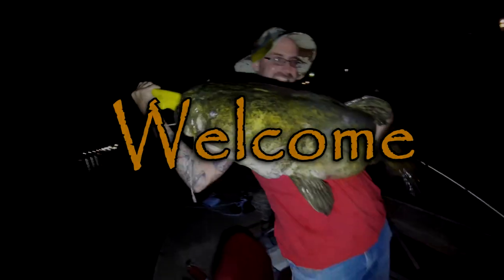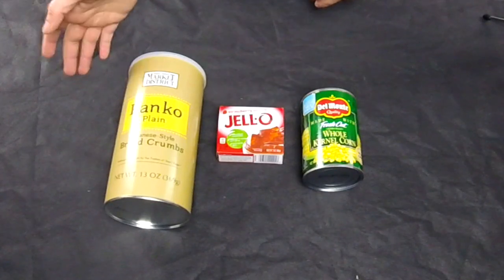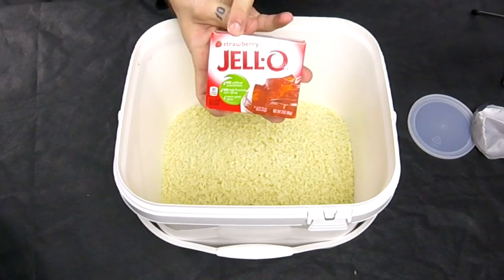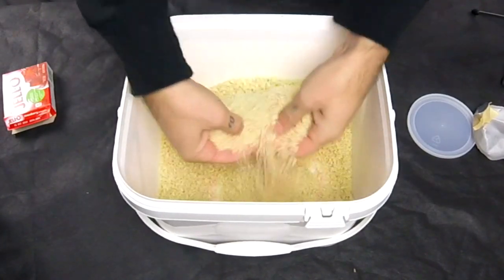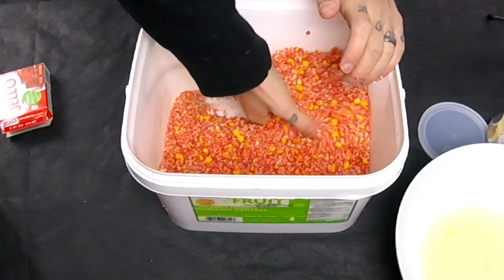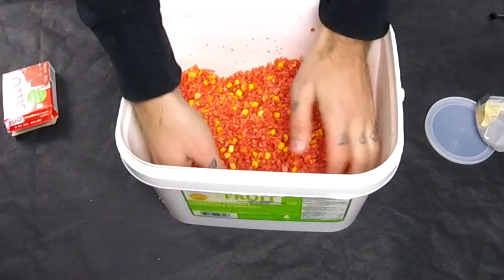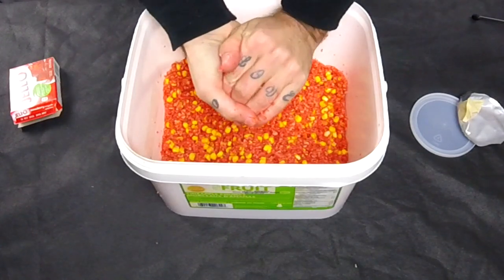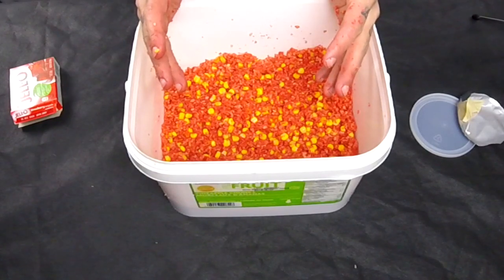Best Carp bait for Winter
In this episode of PGH Bottom Feeders we are going to teach a great winter carp bait for winter carp fishing.

In this channel you will find fishing videos, how-to videos, and product reviews. If you want to catch more and bigger carp and catfish on your next fishing trip then be sure to subscribe to stay update on the upcoming content on this channel by clicking

If you would like to get in contact with us for any video suggestions or would like to meet up and do a collaboration video together shoot us an email at . We will responded in 24hrs.